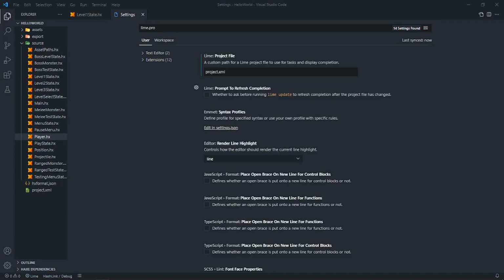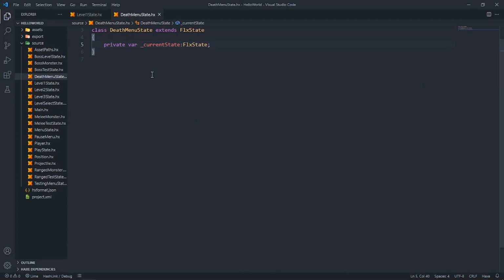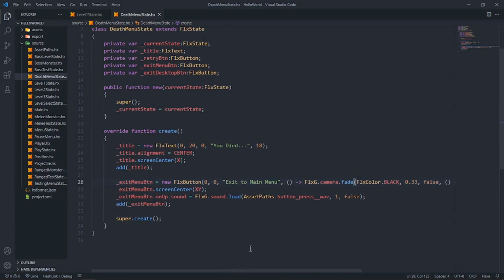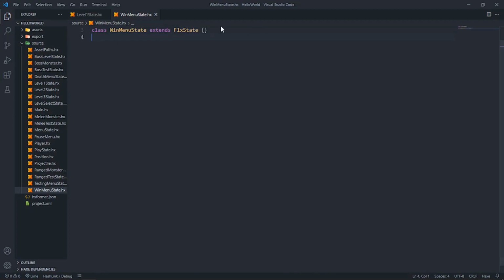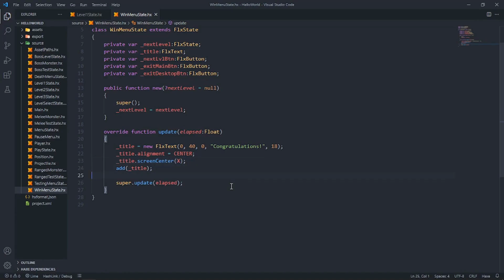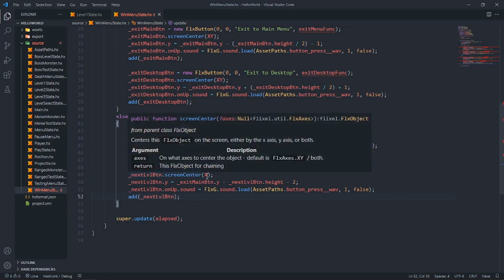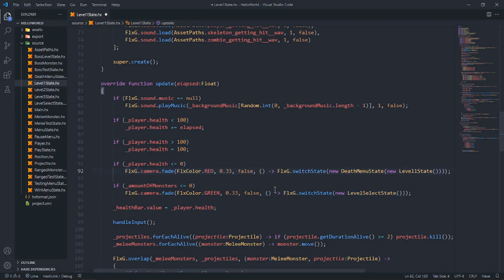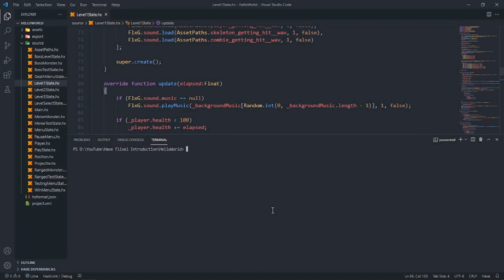Introduction to HaxeFlixel Part 32 - Setting Up Win and Lose Screens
In this tutorial we add a death and win screen so that the player knows what just happened.